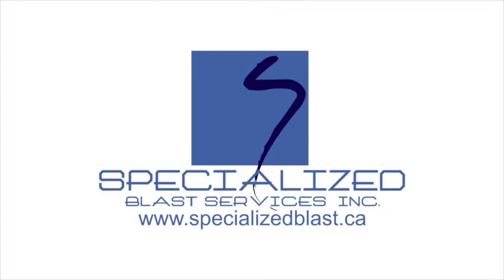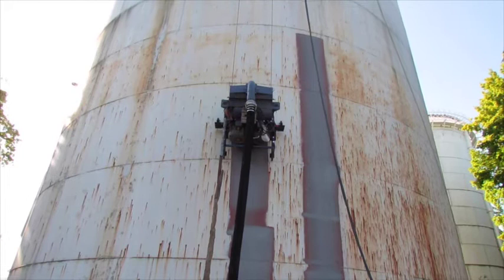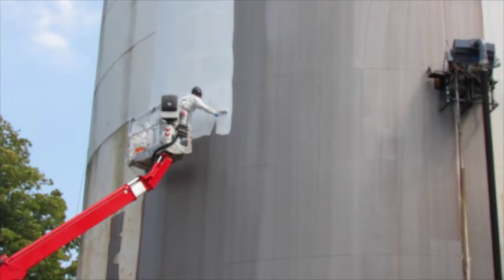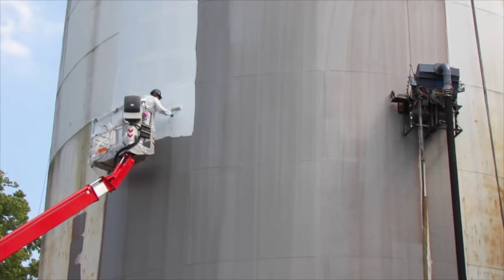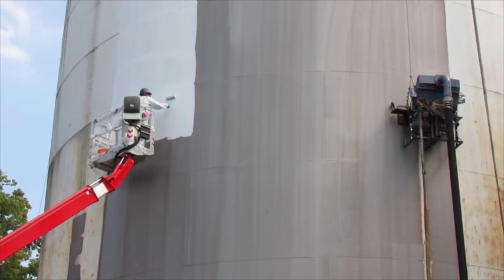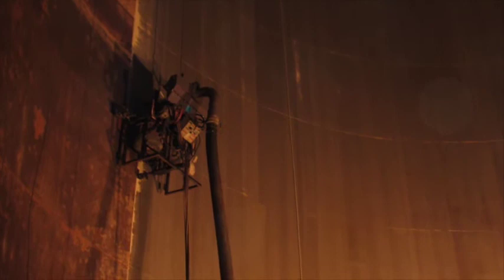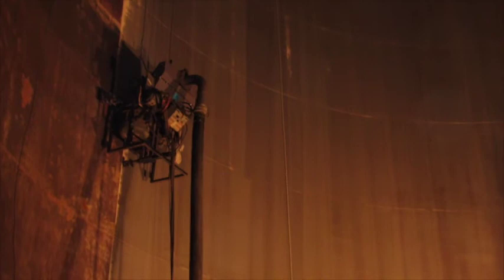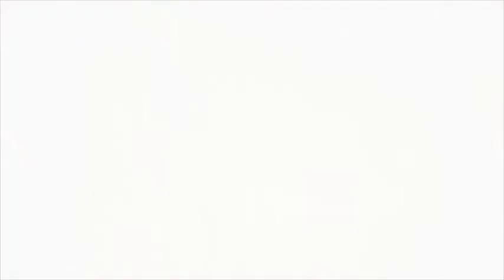Specialized Blast Services Robotic Blast Unit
Here you see our Faster Blaster robotic blast unit efficiently preparing the surface of a water standpipe.  for more information.